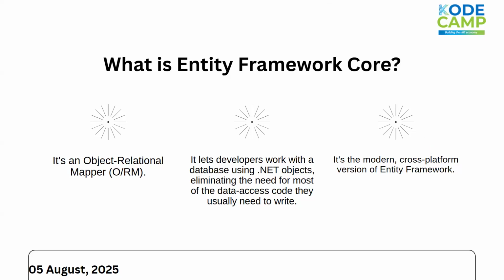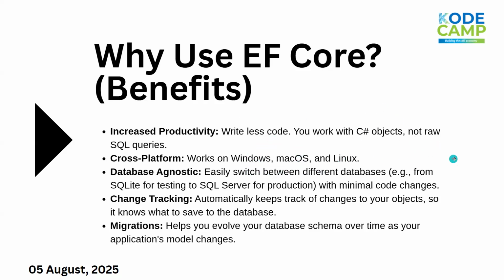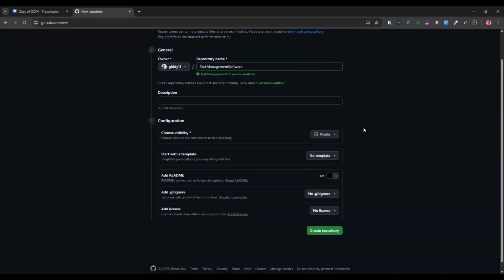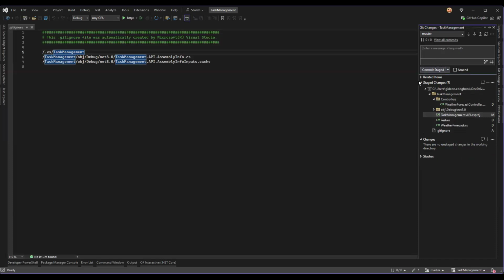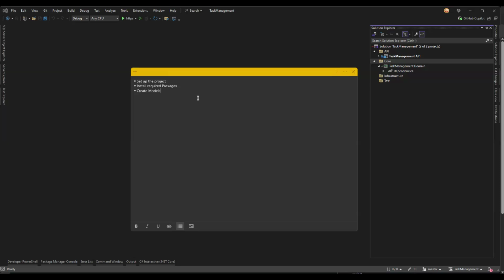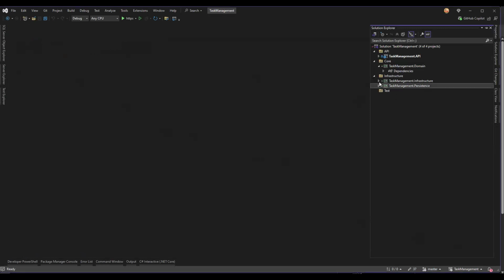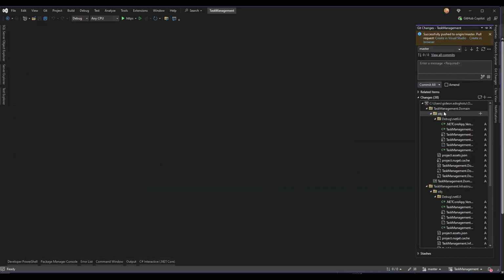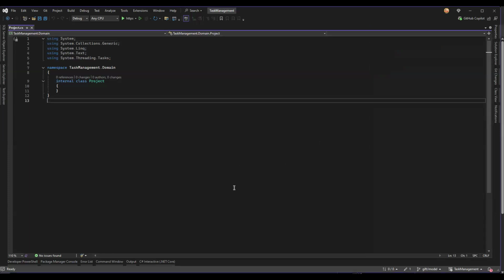KodeCamp 5.0 Backend C# Class 18 - Entity Framework Core